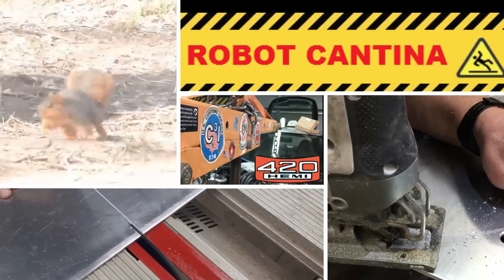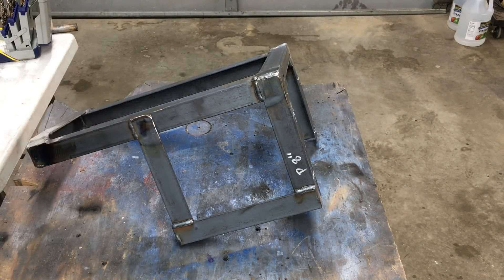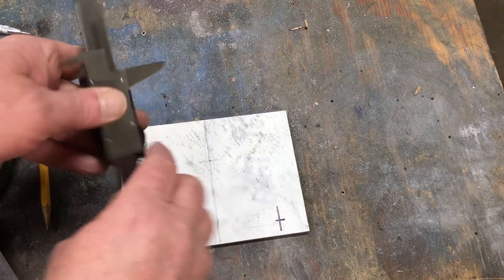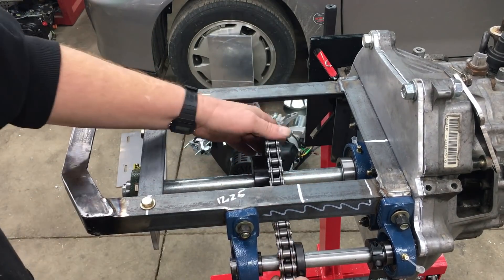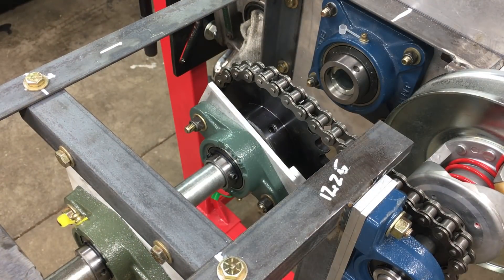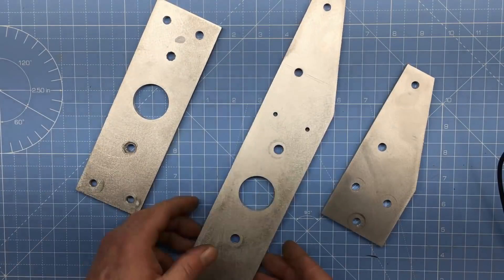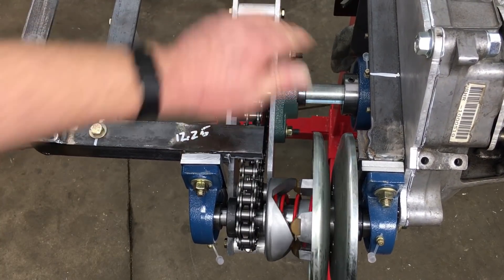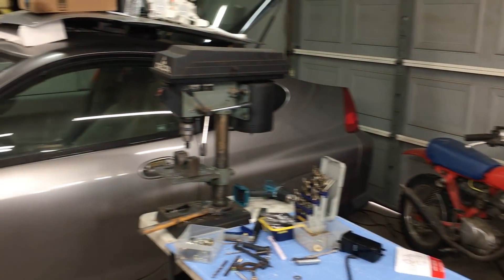Episode 12. We put a 420 HEMI engine in our street legal go kart (PART 2)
In episode 12, we continue fabricating the parts needed to put a 420cc lawnmower engine in our Honda Insight.